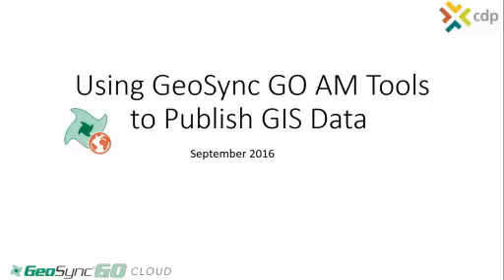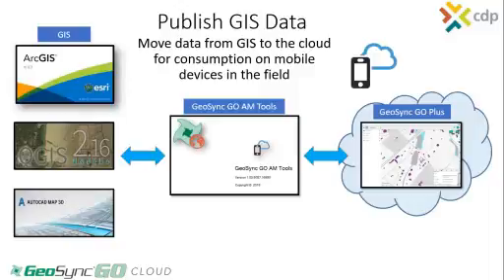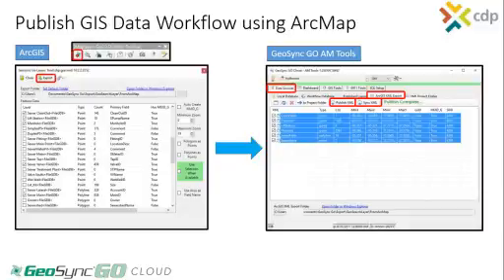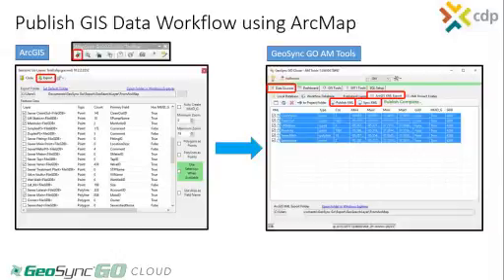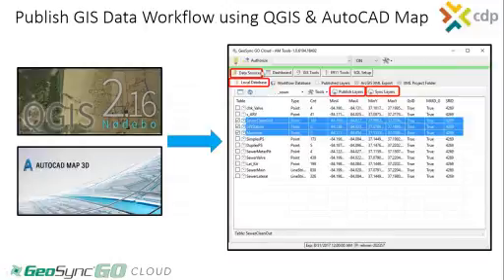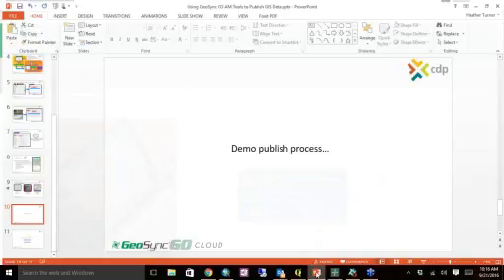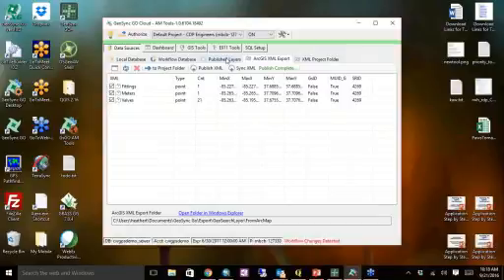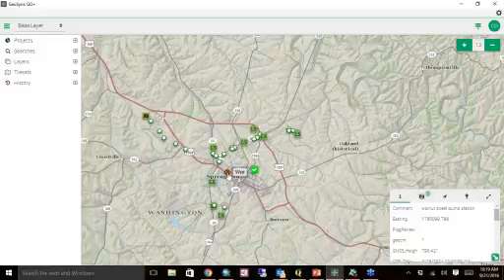Using GeoSync GO AM Tools to Publish GIS Data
Publish your GIS data to the cloud using the GeoSync GO Asset Management tools for deploying to mobile devices.